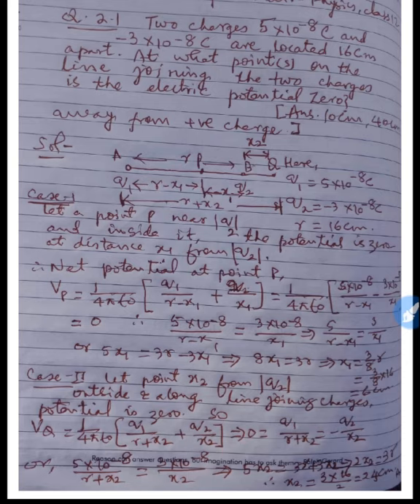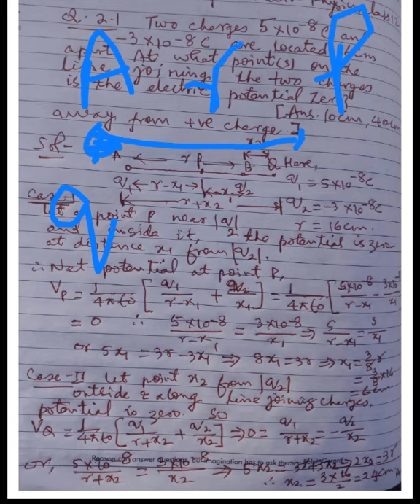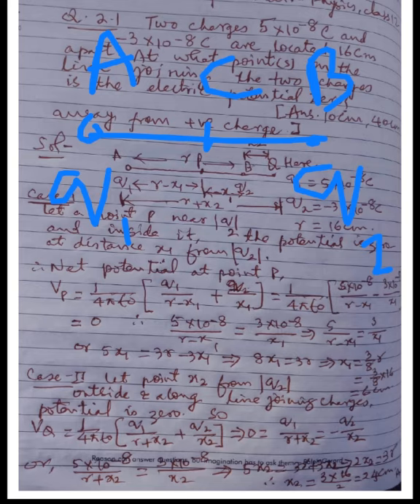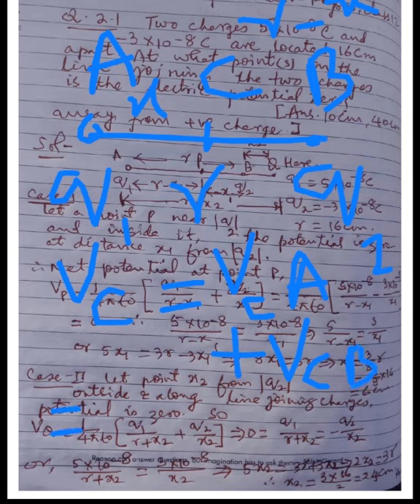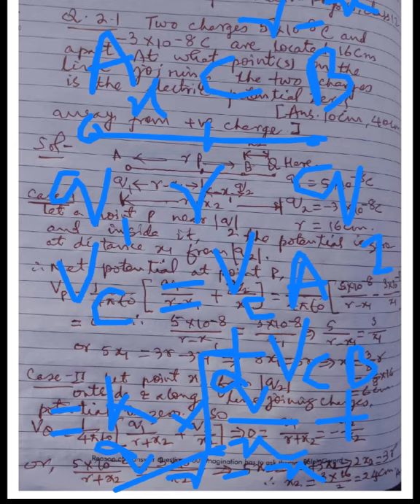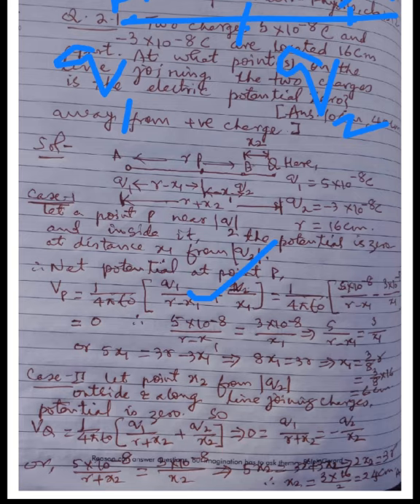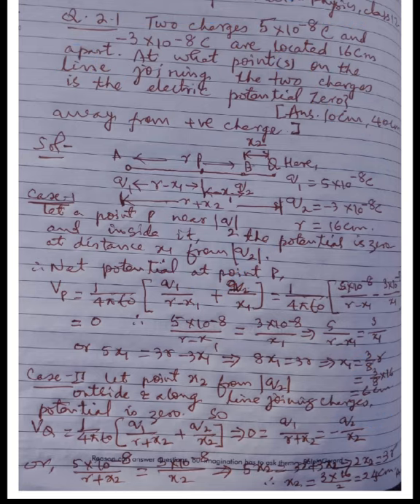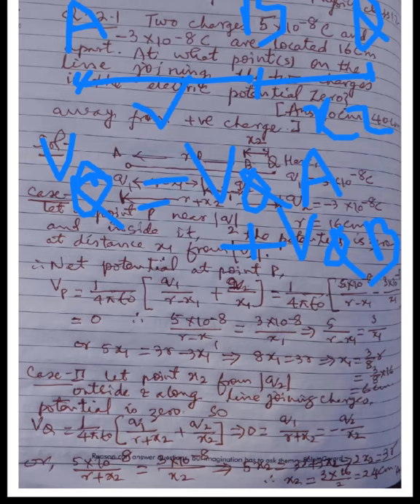Electric Potential and work done numerical; Class 12; Physics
Two numerical questions 2.1 and 2.12 of NCERT Ch-2, based on electric potential and work done of Physics class 12 is solved and explained how to solve other similar questions.